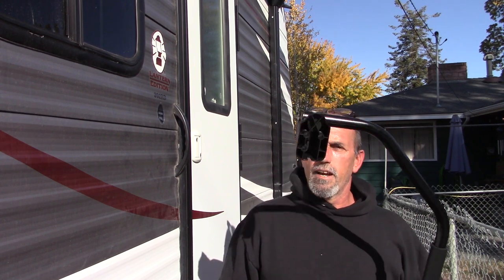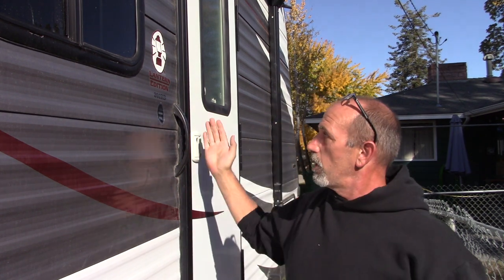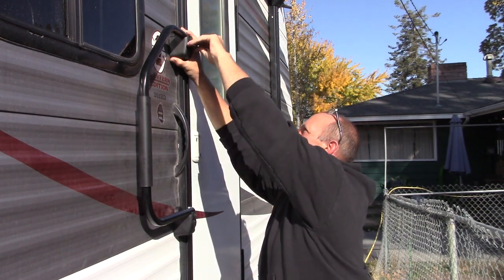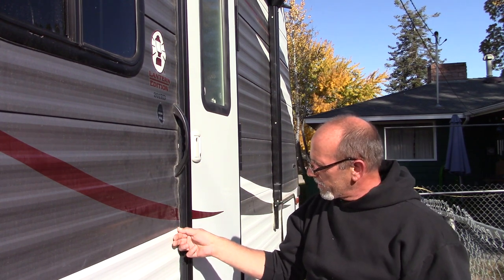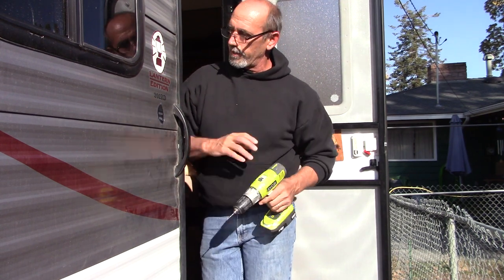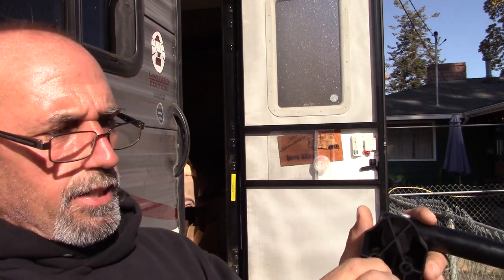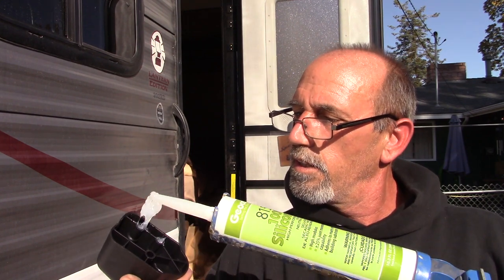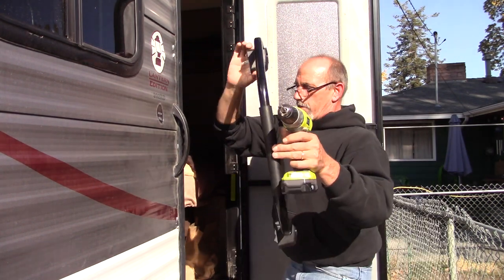Installing A Hand Rail on our RV. The Stromberg Carlson Lend a Hand Folding Rail.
Today I am installing a Stromberg Carlson Lend-a-Hand folding rail on our 2018 Coleman 202RD. We are installing this rail to allow a safer  entry and exit from our trailer than using the OE handle that was install on the trailer.

Amazon commission links:

Stromberg Carlson Black AM-800 Products Lend-A-Hand Assist Railing:

Geocel GC28100 Pro Flex Rv Flexible Clear